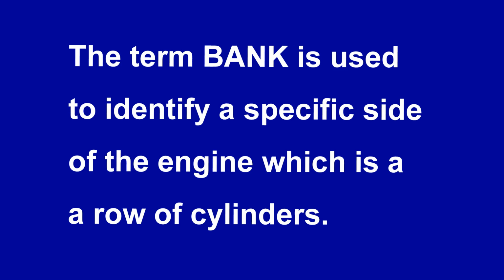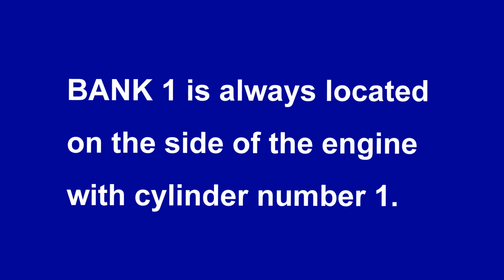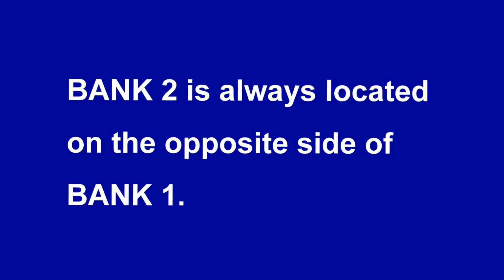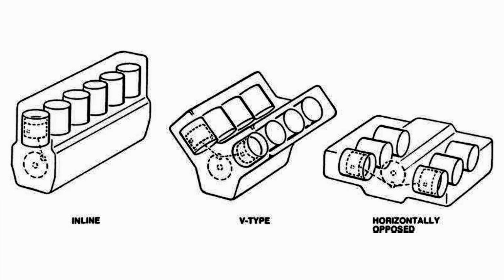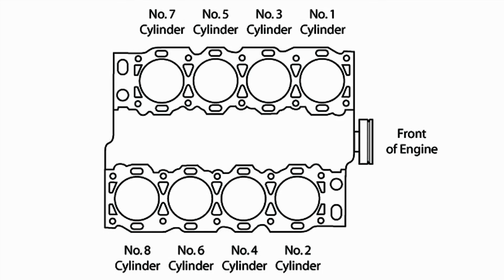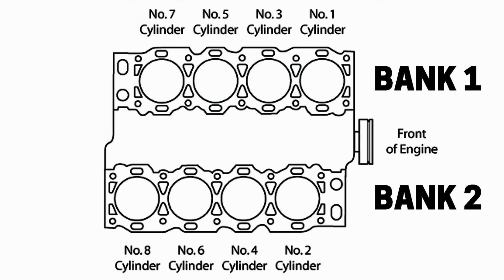Bank 1 & Bank 2 - What Does It Mean On Your Car?